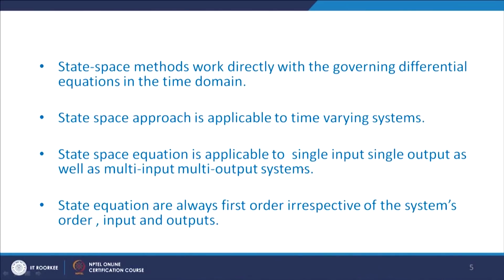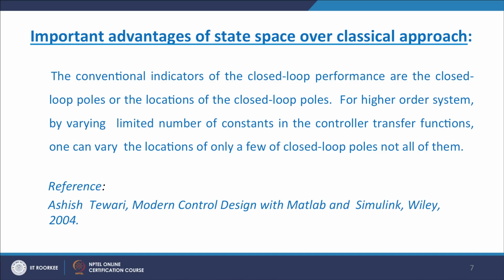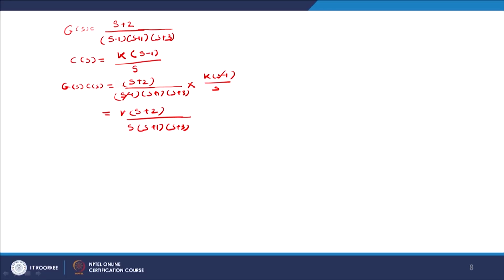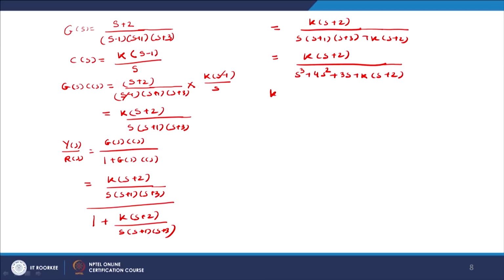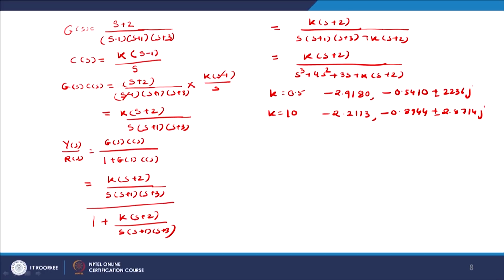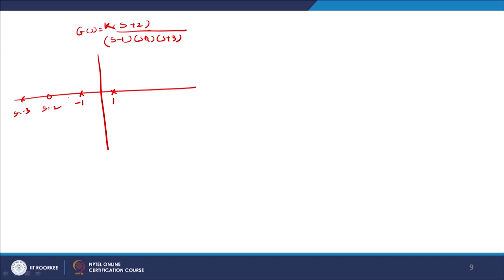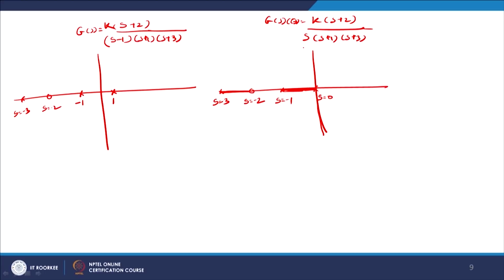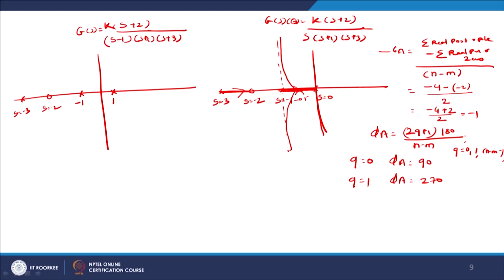Introduction to State Space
In this lecture, we discuss about state space and transfer function, history of state space, difference between state space and transfer function, and advantages & limitations of state space.